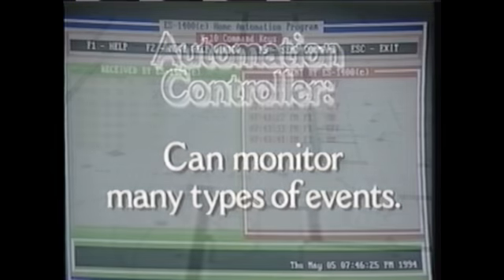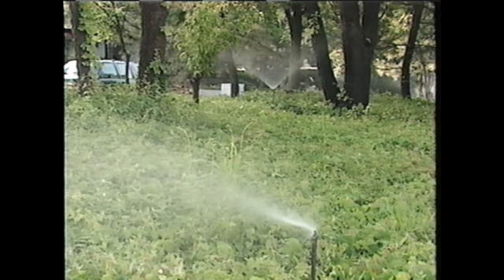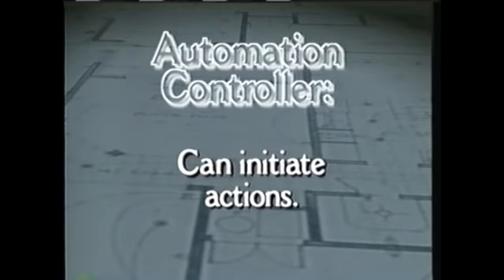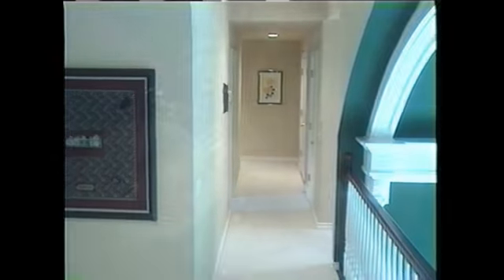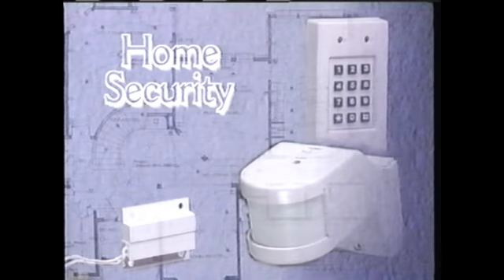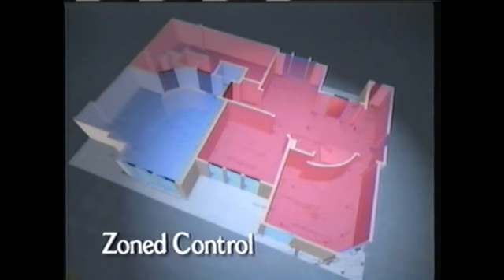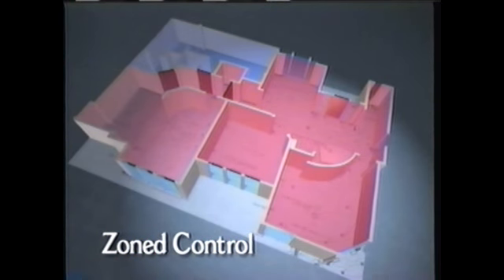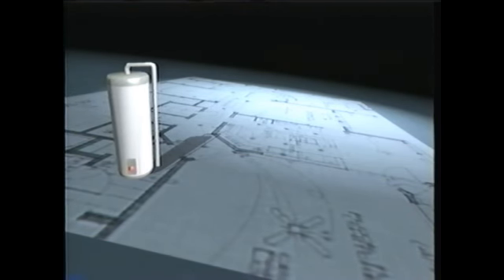Living with an Intelligent Home part three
Living with an Intelligent Home part one

This is part three of a three part series that was filmed and produced in 1994.  While many of the general themes are still very valid it is a bit of fun to see the use of old giant bulky cell phones and at the time state-of-the-art laser disc players.